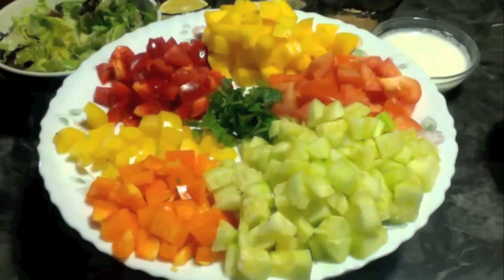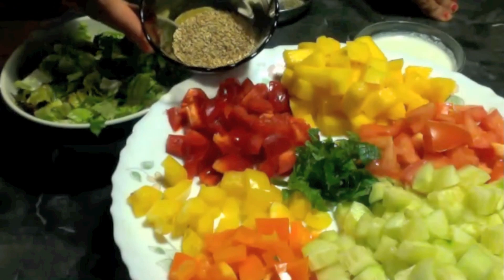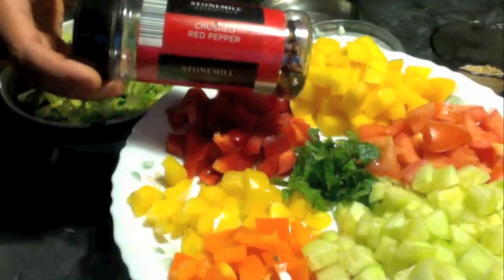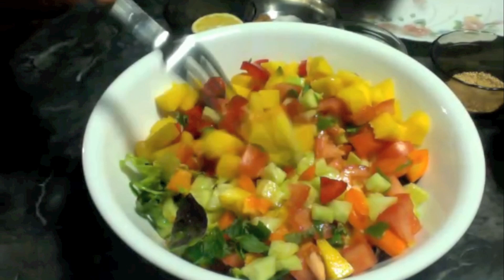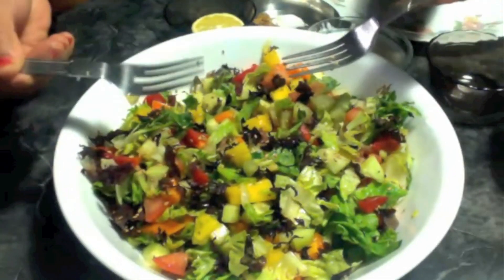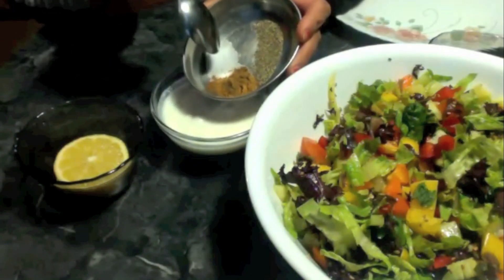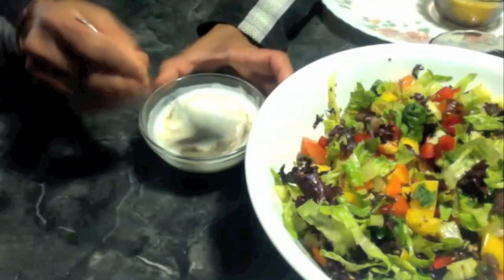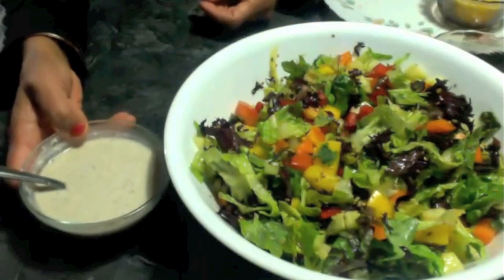Veggie Salad with Instant Homemade Dressing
Anti-Oxidant, High fiber, Vitamins and Mineral rich Veggie Salad with easy to prepare instant Homemade dressing.
Ingredients
You may take your choice of vegetables. Here is my list.
Red, yellow and orange bell peppers.
Cucumber
Tomato
Mango
Some cilantro
Red and green lettuce
I took approximately 1 cup of each variety.
1 tbsp of roasted sesame seeds.
For dressing
1 cup of homemade yogurt
1/2 tsp of lemon juice
1/2 tsp or less black pepper powder or finely chopped green chili.
1/2 tsp roasted cumin powder
Some salt

Preparation
Wash all the vegetables and cut them into small pieces.
Roast the sesame seeds on low medium flame until they are swelling and about to change the color. Keep them aside.
Get some yogurt ready for dressing.

Procedure
Take all the vegetables in a big salad bowl.
Add the roasted sesame seeds.
Mix them well with 2 forks or you may toss them.
Dressing
Add cumin powder, pepper powder and salt to the yogurt and squeeze some lemon juice. Beat it nicely with a fork. You can pour the dressing over the salad or you can add just before serving.
Helpful Tips
You can spice up your salad with some jalopinos or finely chopped green chilies.

Health Information
All the vegetables used in here are full of anti oxidants and fiber rich.
They are good source of vitamins and minerals.
Bell peppers are rich in vitamin C.